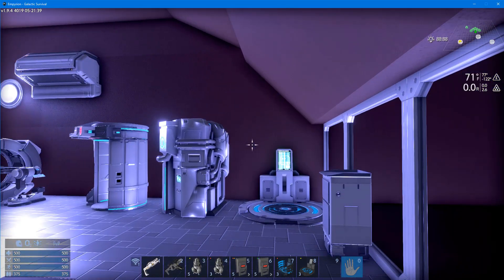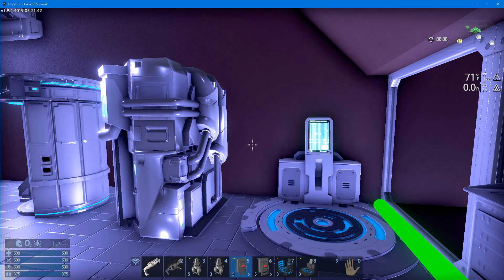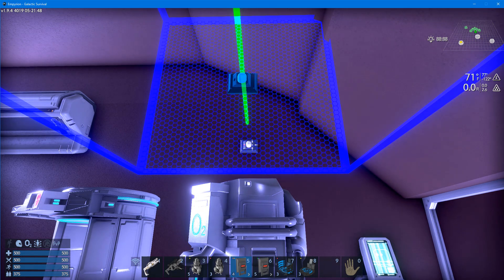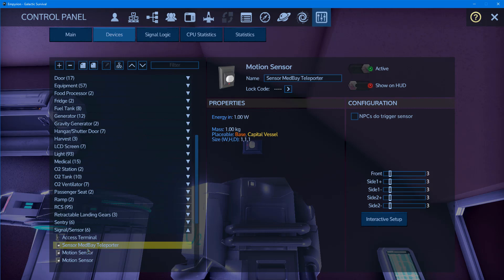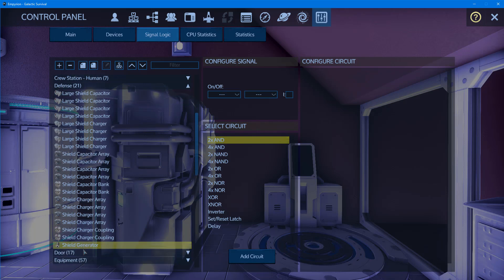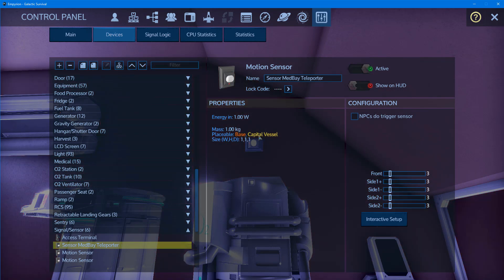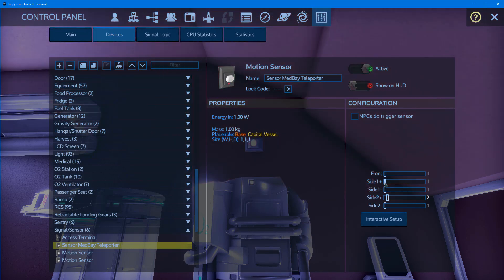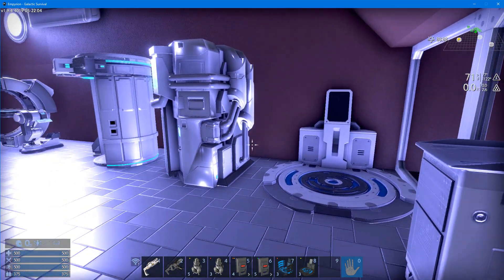Empyrion Motion Sensor Tutorial -Teleporter For Disabling and Enabling the Shield Generator How-To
In less than 6 minutes, I show how to setup a Motion Sensor on a teleporter, to disable the shield generator, and reenable it after teleportation. This is also designed for Beginners who want to know what keys to press to get there and why we're doing it and what the Invert (I) checkbox does. Learn configuration for how to attach to a teleporter that isn't directly underneath. Learn how to name items in the Devices menu and more!

Thanks to Kovalt for teaching me how to do this. You can find me playing Empyrion with the Reforged Eden mod on Primal Rage Gaming.
Thanks!

Please feel free to check out my 3 current builds on the workshop:
Starr WaterBase 1 Tower Pool Concrete Hydroponics Garden (Swimming Pool with actual water)